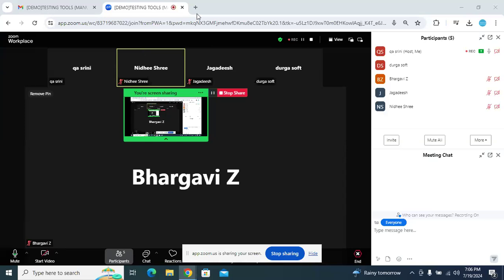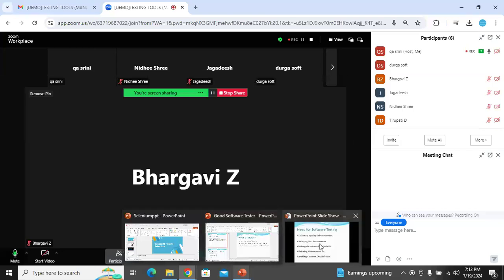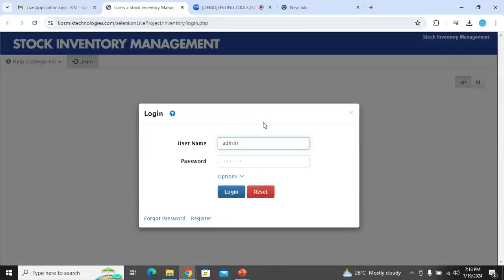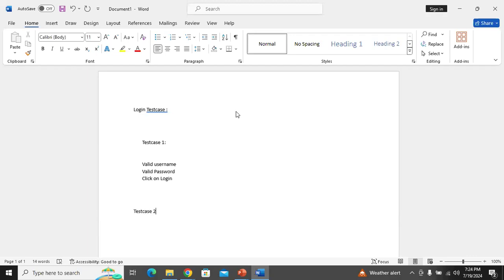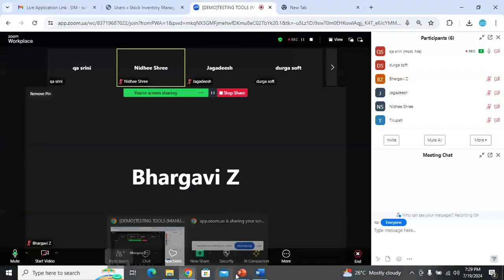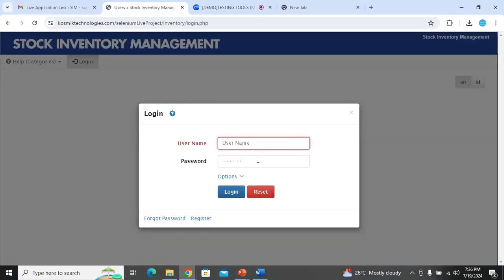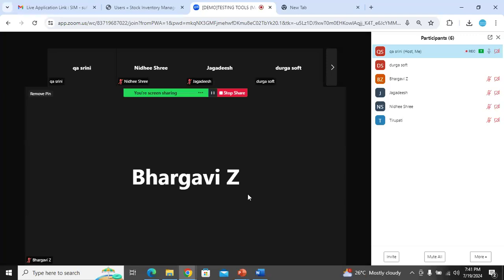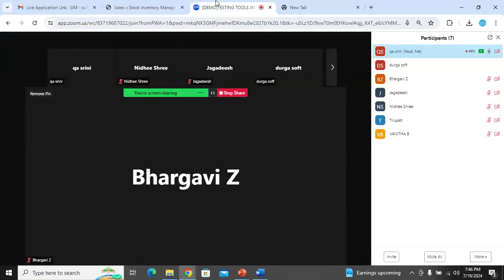TESTING TOOLS tutorials || Demo - 2 || by Mr. Srinivas On 19-07-2024 @7PM IST